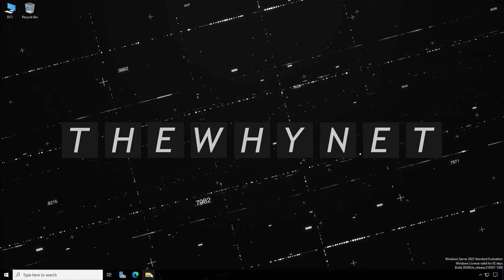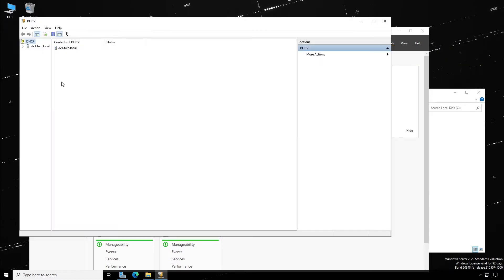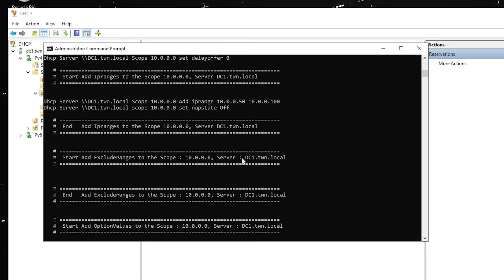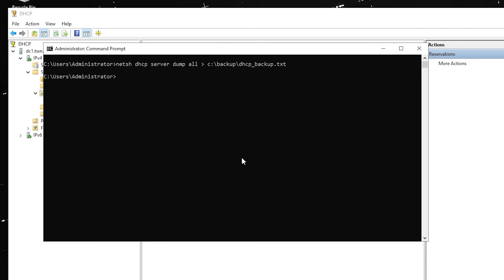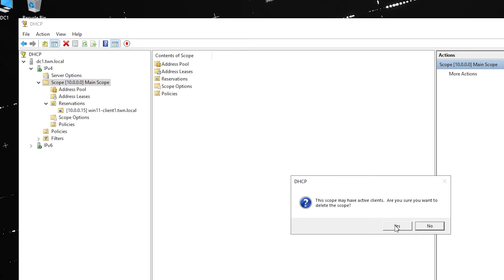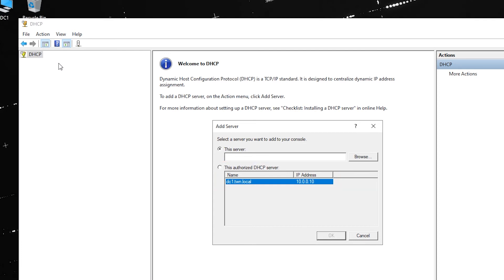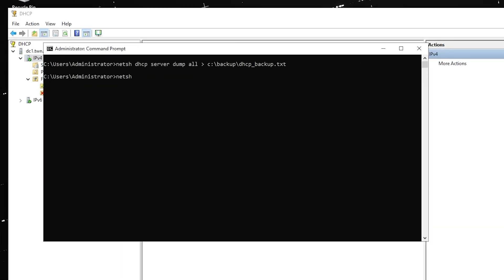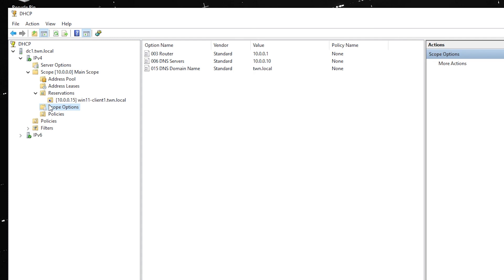How to Backup and Restore DHCP Server on Windows Server 2022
This video provides a quick and easy solution for backing up a DHCP server on a Windows Server 2022.
You can easily complete the entire process in less than 5 minutes.

00:00 What is DHCP and why do you need it
00:32 Create a folder for the backup
00:56 Backup the DHCP Server
02:05 What does a DHCP backup look like
02:46 Restore a DHCP Server
03:50 Automate the DHCP backup